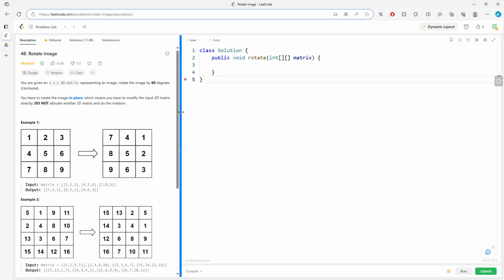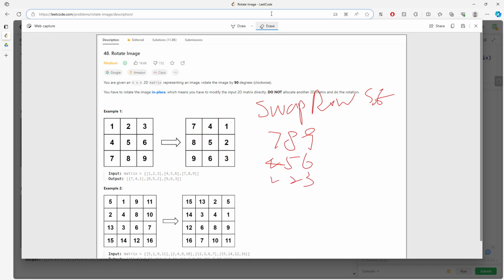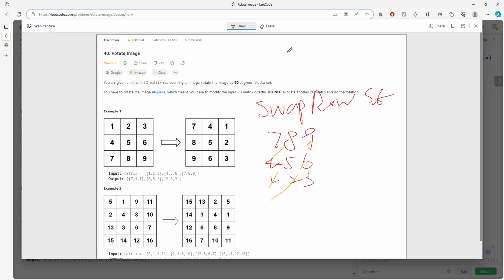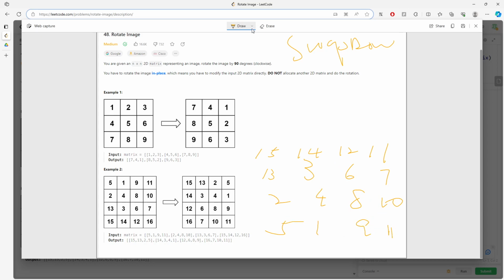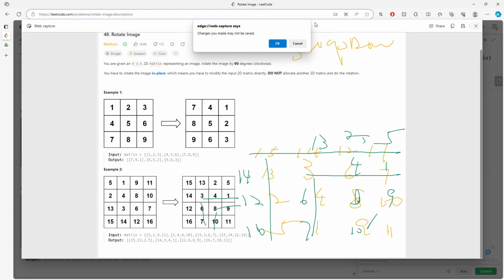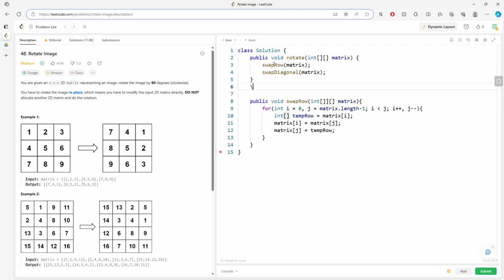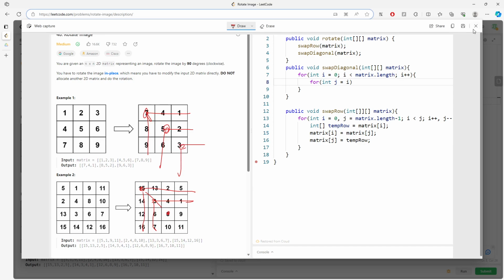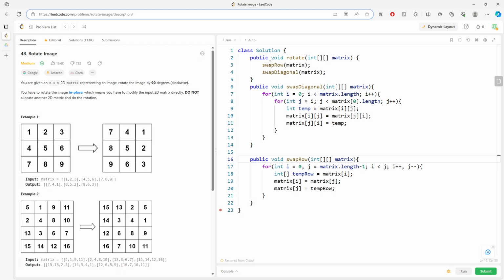LeetCode 48 | Rotate Image | Matrix | Java